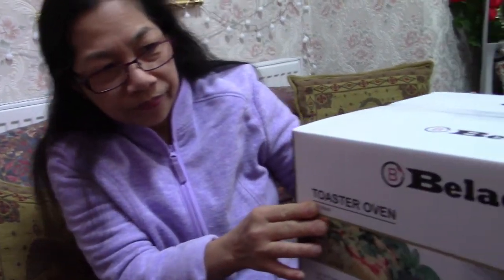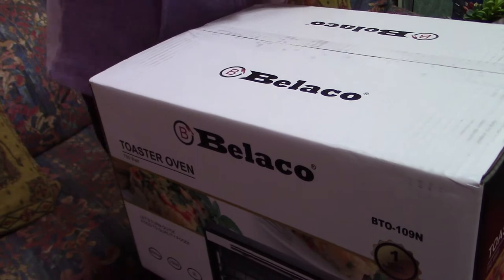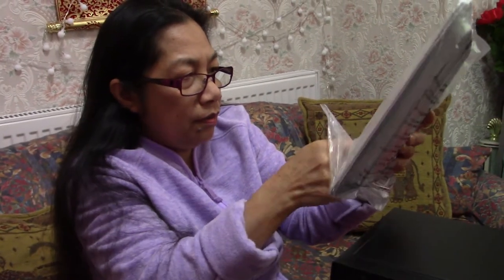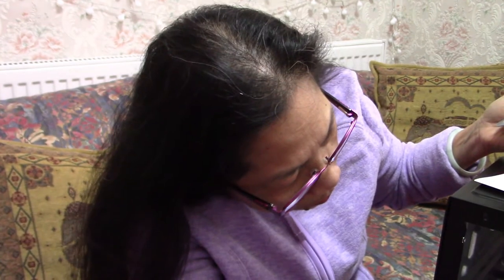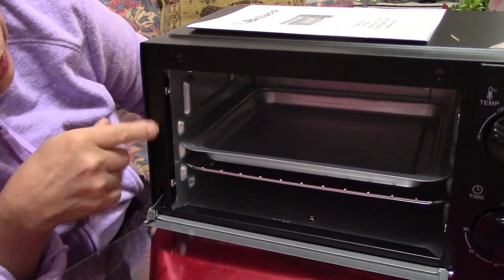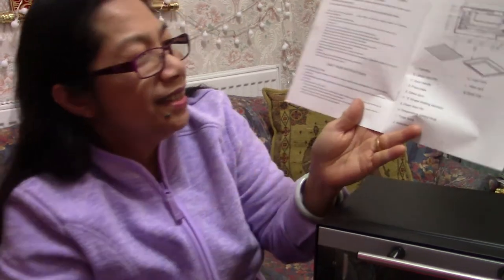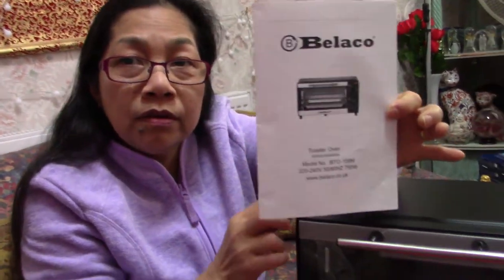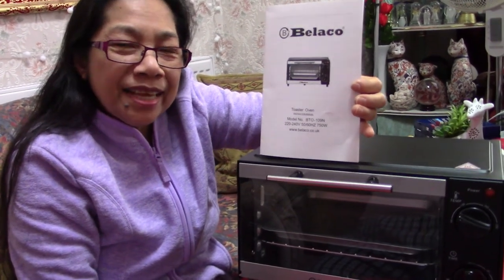My Hubby bought me a Portable Mini Oven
My Hubby bought me a Portable Mini Oven, Belaco Toaster Oven unboxing. Ideal for quick baking, roasting, grilling and toasting. It is cheap, durable, lightweight, quick to operate manually and it is so easy to clean inside and outside surface. Cooking is never been easier! I am thankful and grateful for the gift!